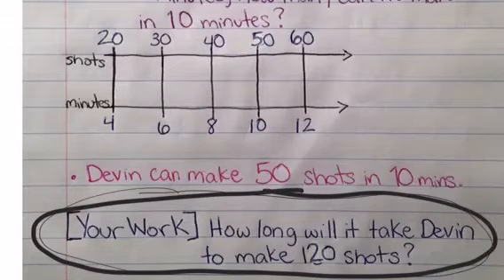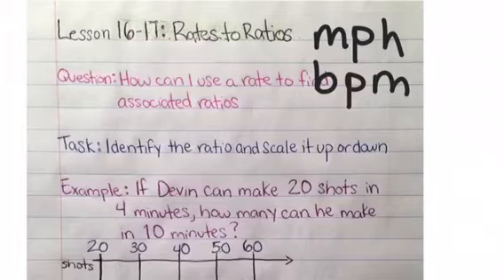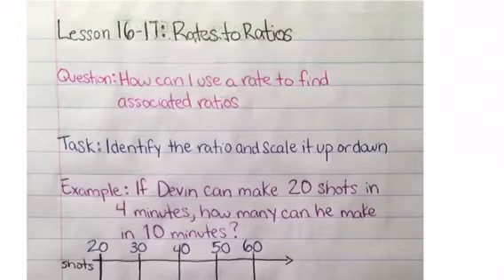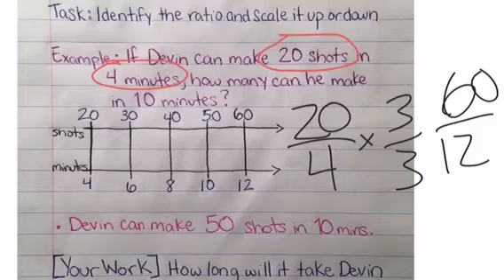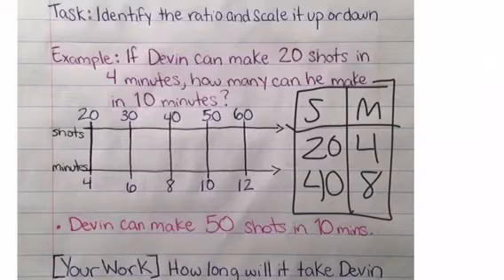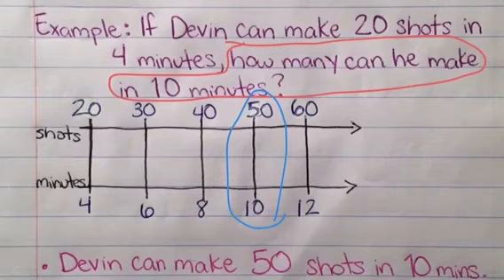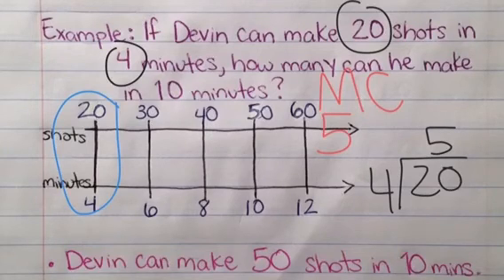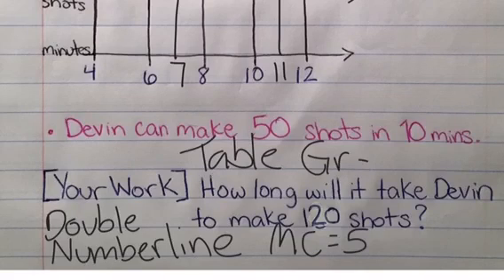M1 Lesson 16 Rates to Ratios